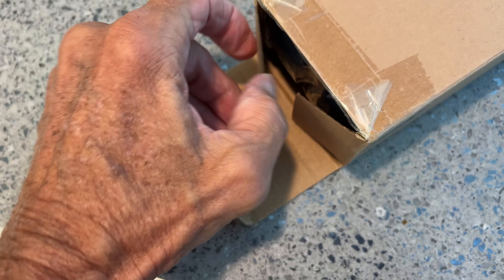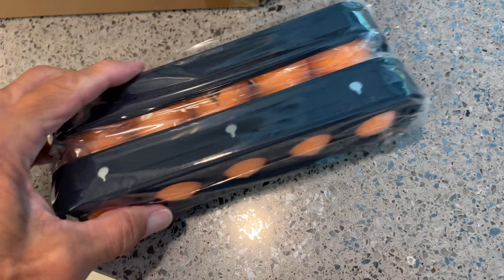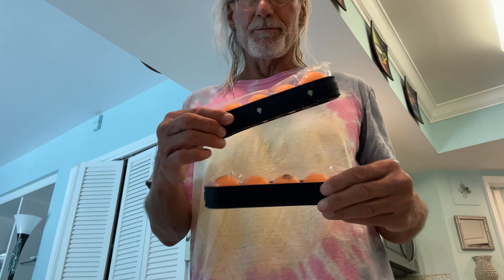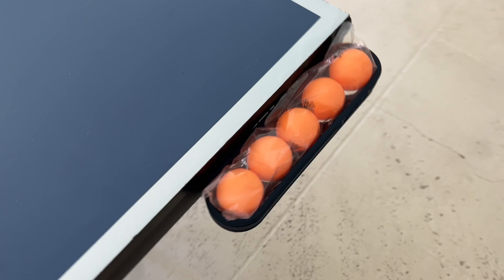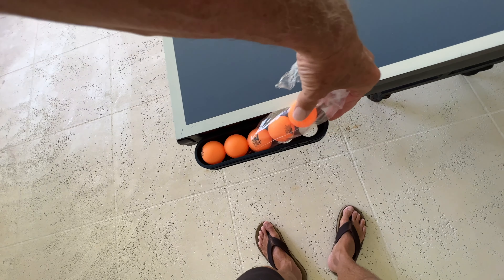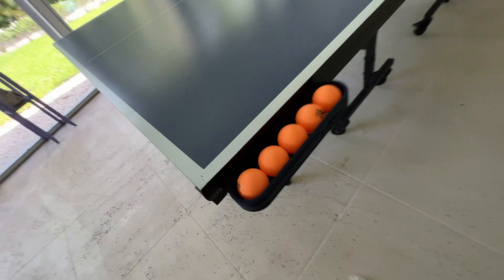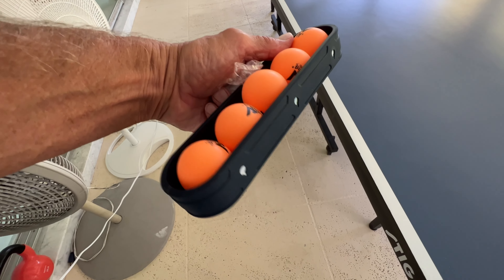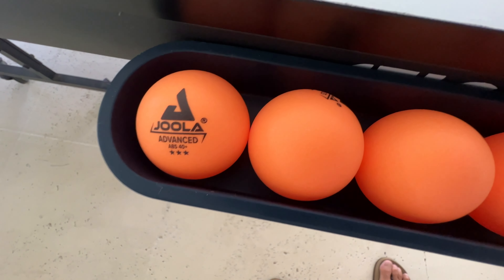Joola Rubberized Ping Pong Ball Holders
JOOLA Infinity Overdrive Ping Pong Paddle & Table Tennis Sets, Racket with Carbon Kevlar & Double Black Extreme Speed Rubber, Ping Pong Set with 10 Ping Pong Balls & Magnetic Ball Holde